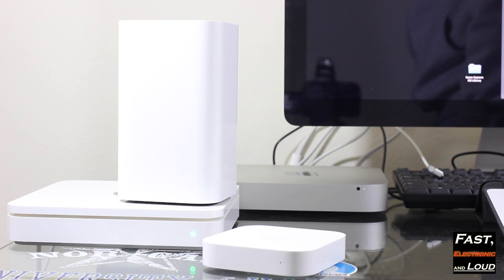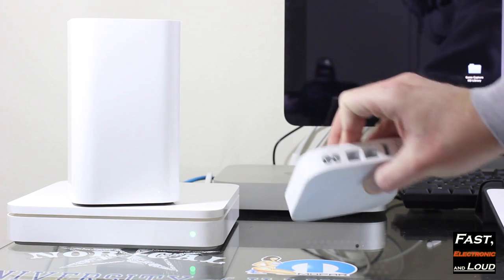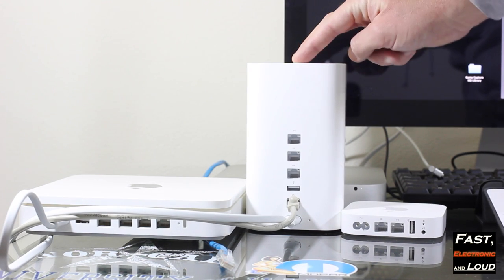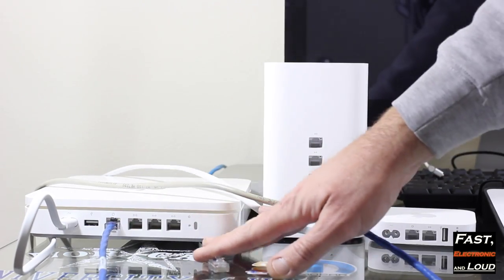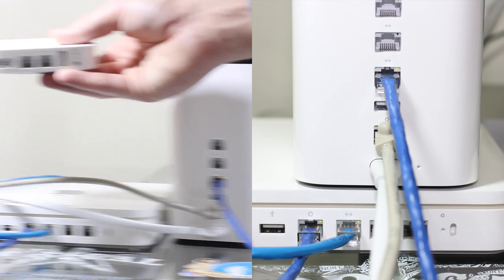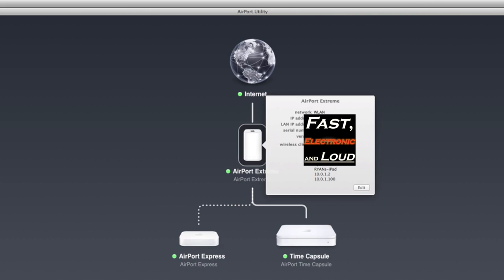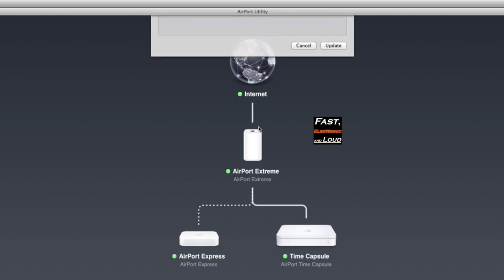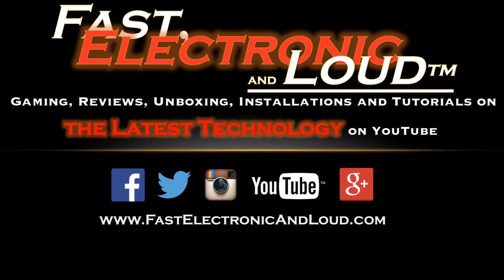Apple AirPort Extreme (2013) - How-to Expand Your Network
In this video, we show you to take your new Apple AirPort Extreme (2013) and add an Apple Time Capsule, as well as, an AirPort Express to expand your network.  We did not say "extend" as we only want to run Wi-Fi from the new AirPort Extreme (2013) but we want to make use of Time Machine backups on the Time Capsule (2012) and provide an Ethernet connection in another room via the AirPort Express.  Using AirPort Utility and this quick video will make it an easy process for you.  We also highlight if you wanted to "extend" your wireless network in this video.
My Gear I Use!

Check Us Out Here:

* Xbox Live Gamertag
   FEL DTRMND